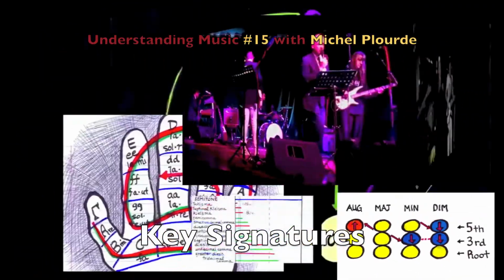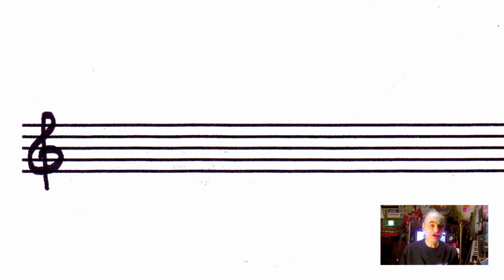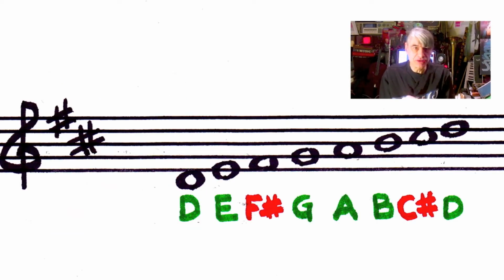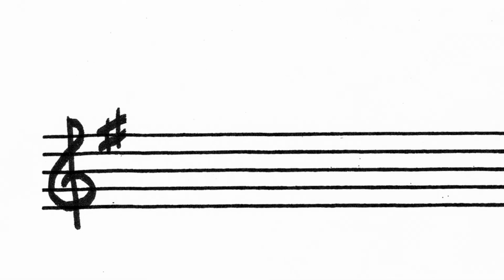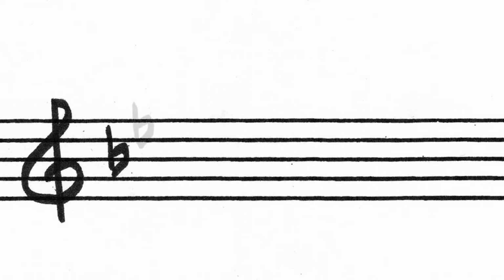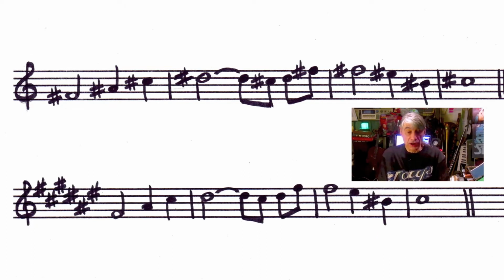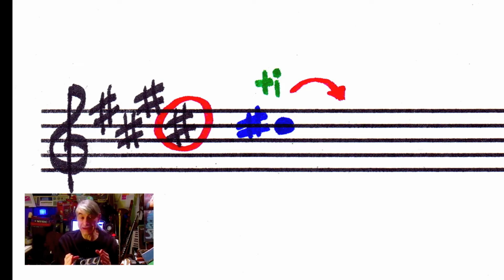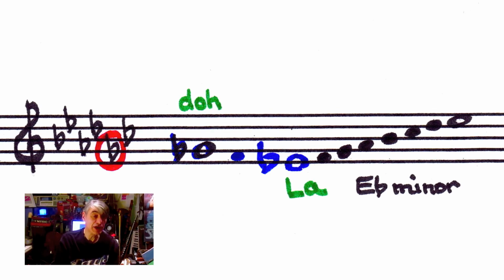Key Signatures - Understanding Music #15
Understanding Music with Spock #15. In this video we look at key signatures: what they are, how they are drawn, how they are interpreted, and why we use them.